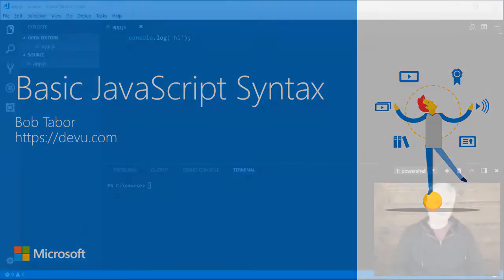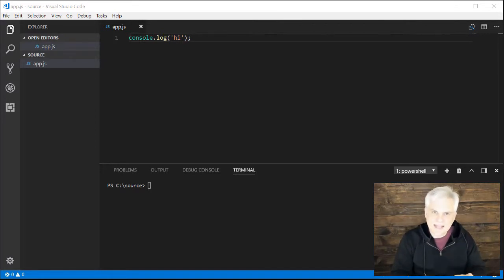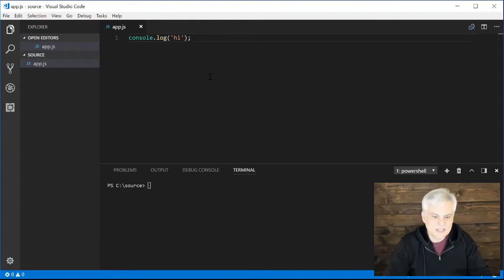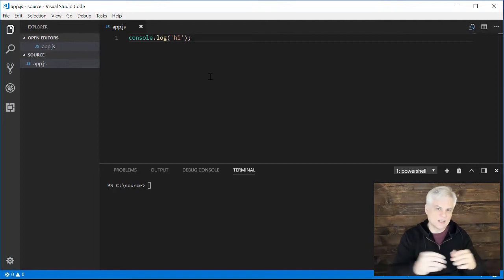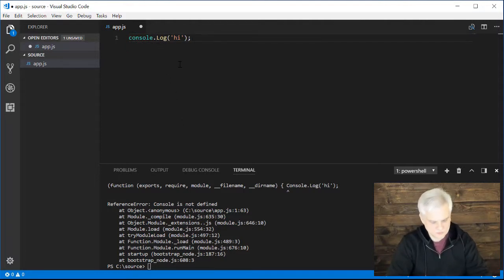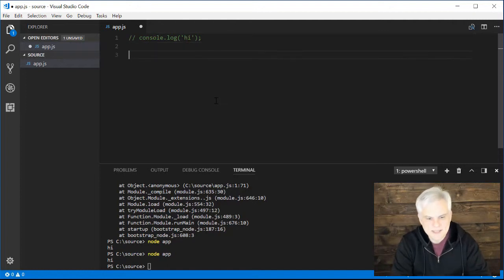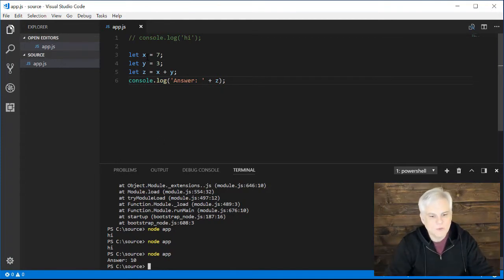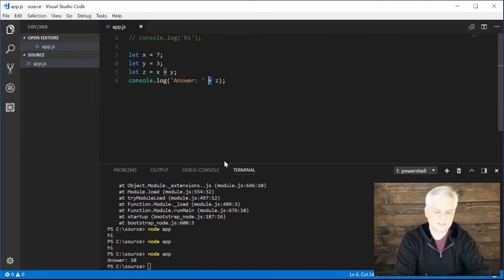3 Basic Javascript Syntax